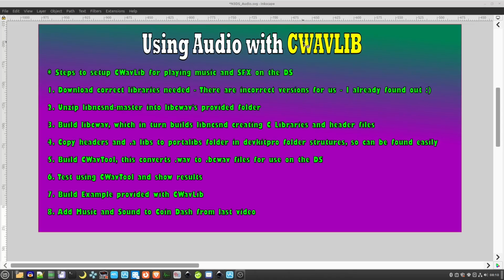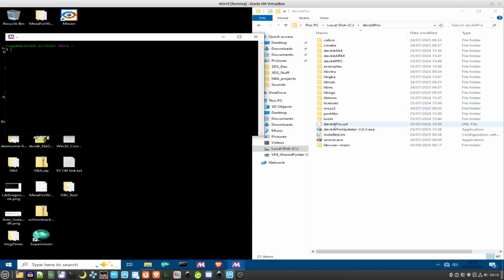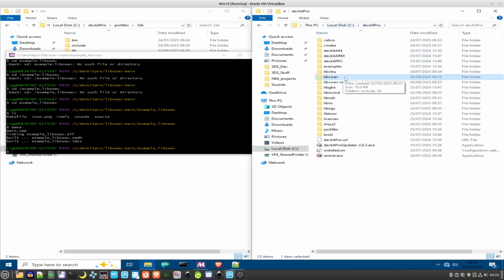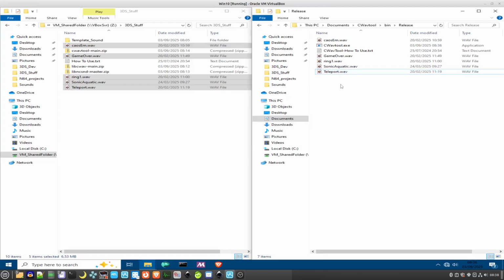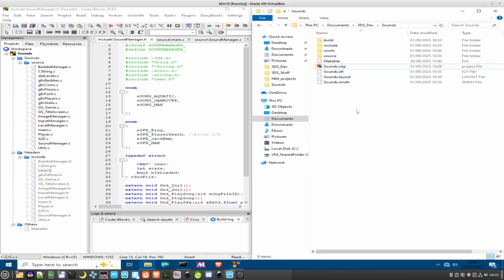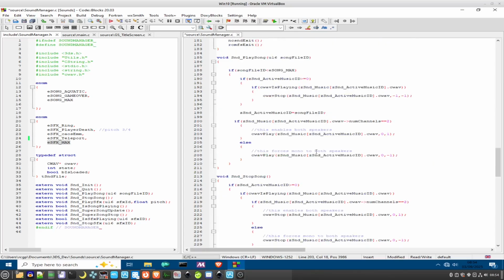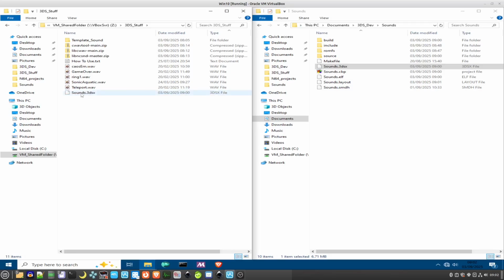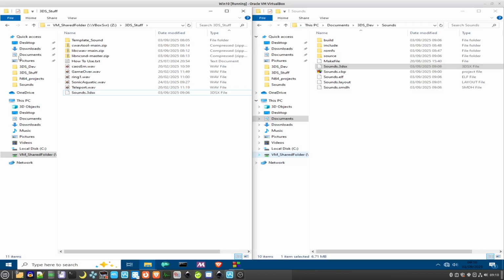Nintendo 3DS Programming in C - Episode 3 - Audio with CWavLib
In this tutorial, I will show you how to build and use the CWavLib, for create Music and Sound Effects for your games, on the 3DS. I first show the sites to get the code from, then I show how it can be built in Windows. As this requires using the MYSYS2 console, which is just a normal console window, on Linux and Mac. I then show how to build and use the CWavTool, which has a few gotcha's in the code, that could have you scratching your heads. As it did me, when I first tried to build it. But once it is built it can convert .wav files to bcwav files for use on the 3DS. Next I provide my SoundManager code, to make playing and handling sounds nice and easy. This tutorial builds ontop of the last one, so at the end, we will provide music and sound effects for the Coin Dash game from the last video. To hear the music and sounds, you will need to upload the game on to your real 2DS or 3DS as the emulators I have tested don't seem to play the sounds.

CWavLib link - Use the links from this page for the csndlib and wavtool

Source code for CoinDash with SoundManager and updated MakeFile